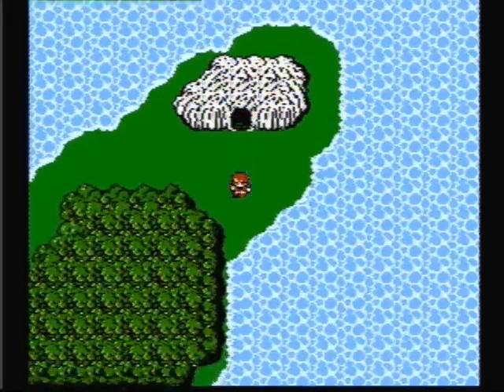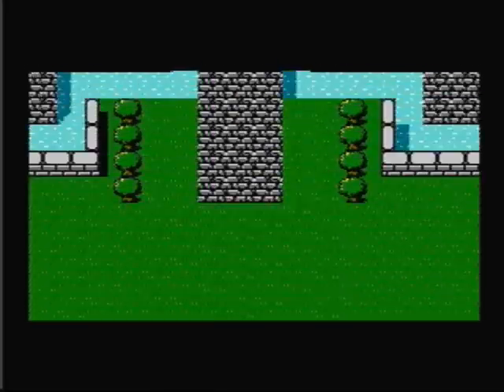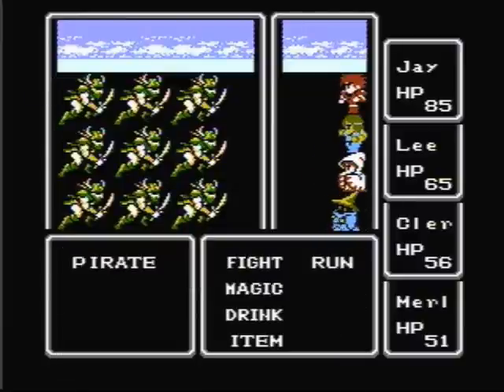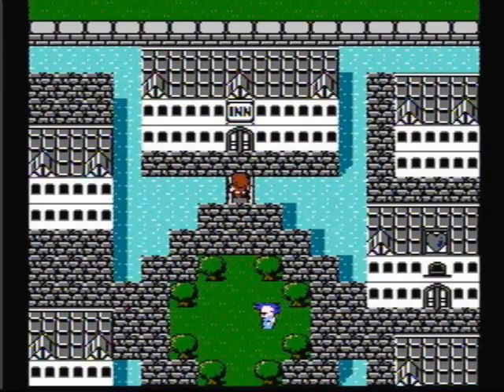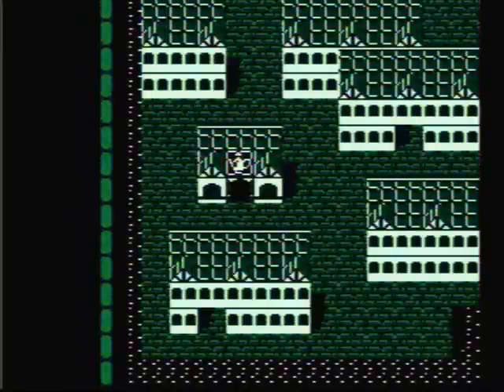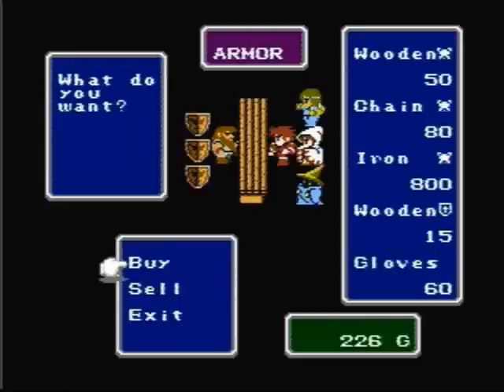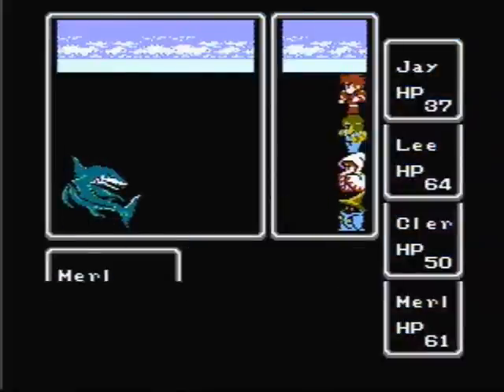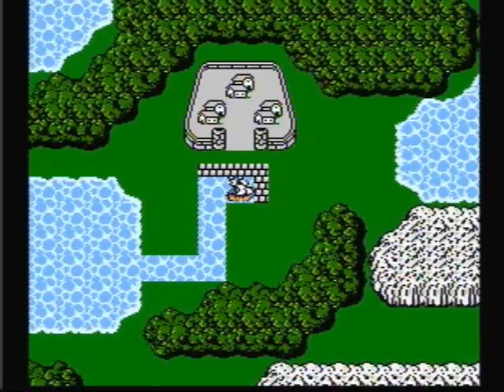"Let's Play" Final Fantasy for the NES (Part 2) by Jay the Classic Gamer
Jay the Classic Gamer plays Final Fantasy for the NES. Watch the Video to see the Epic Awesome Adventure that is known as Final Fantasy. In this episode we meet a blind witch, make some pirates walk the plank and take thier ship, and of course do some grinding.